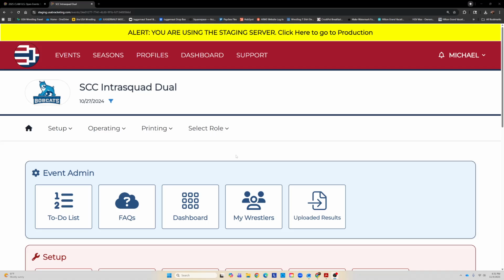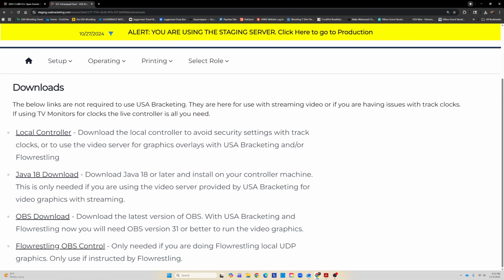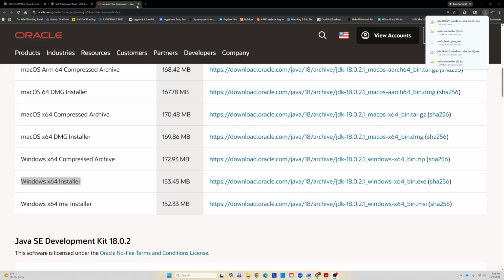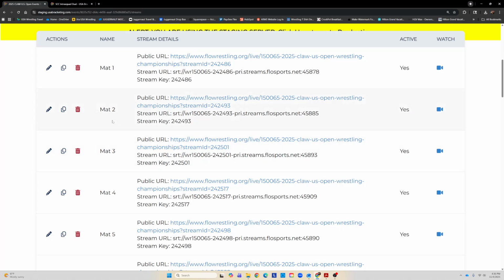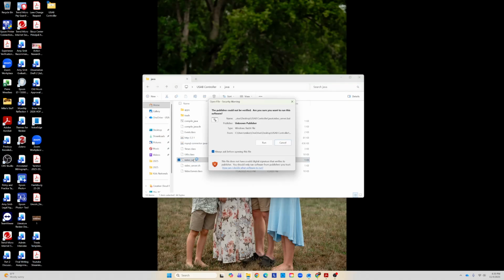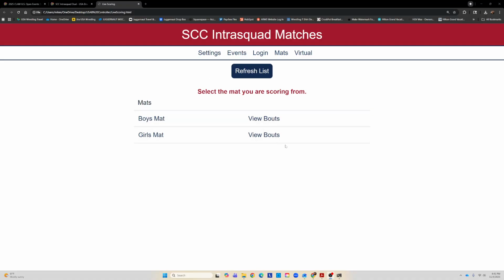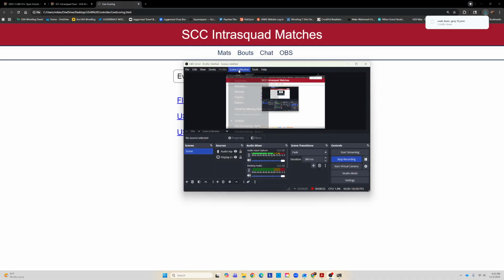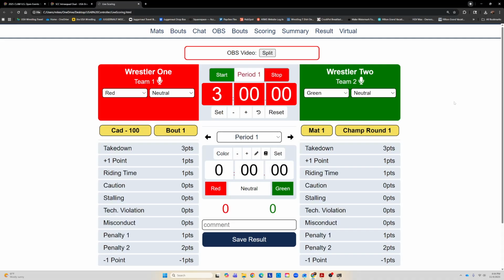How to Setup Live Streams and Go Live in Your Event